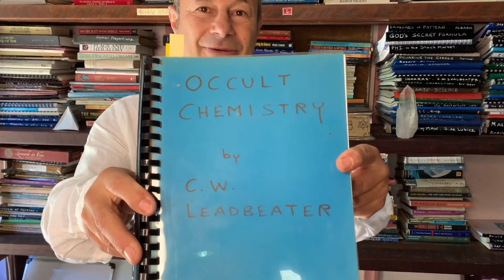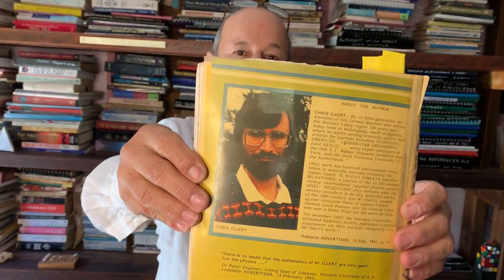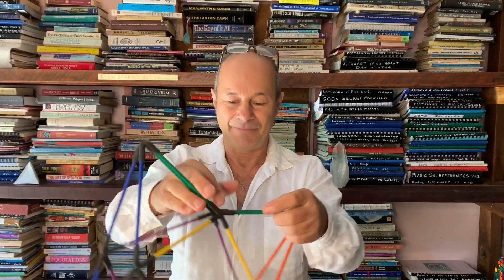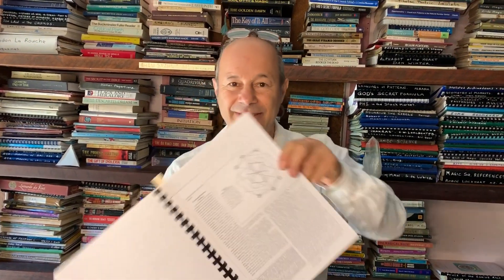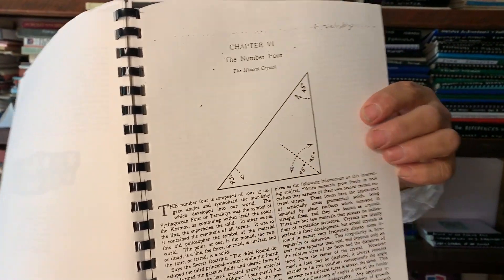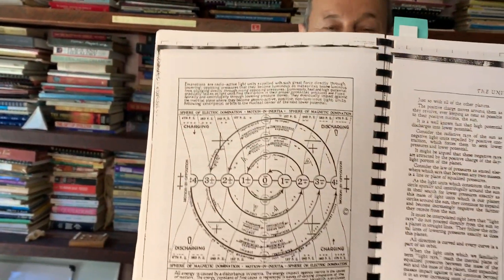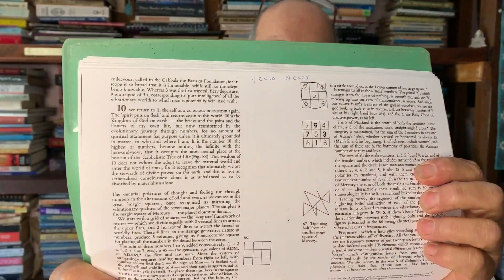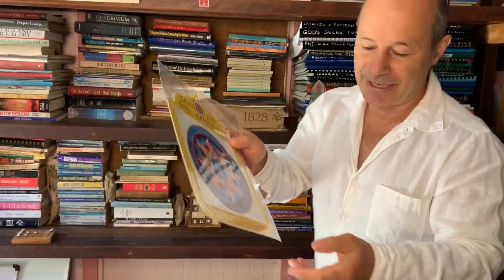Unique Books [Sacred Geometry]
These favourite books I present were rare and out of print when I acquired them 25 years ago, pre internet days.

The most rarest and out of print books are now all available from Brad Stewart from Sacred Science Institute, SSI of Los Angeles. Also, similar to the Akashic Records, there is a group in New York called who make available all rare books at a small subscription fee.

Book Titles:
1- “Occult Chemistry” by C.W. Leadbeater printed 1908 over 100 years ago and shows the nesting of the 5 Platonic Solids creating all atomic structure!

2- “Alchemy Today” by Chris Illert illustrating the Platonic Geometries in Nuclear Physics. Chris is my go-to whenever I had a problematic mathematical question. He attempted to teach Leadbeater’s Occult Chemistry in Wollongong University but was shut down.

3- “The Life and Work of Dr Robert Moon” compiled from the amazing magazines by LaRouche who is keeping the works of Kepler alive. Dr Moon revived Kepler’s works with the nesting of the 5 Platonic Solids and is known for proving that Space is not a Vacuum, that it is rich with the 5 Platonic geometrical structures calling it “Space Must Be Quantized”.

4- “The Universal One” by Walter Russell examining spirals, periodic tables, counter-rotating fields, tori, magnetic force and much more

5- “Rhythms Of Vision” by Lawrence Blair in 1975 showed rare diagrams of DNA helical slices as penta-hexa molecules, not seen anywhere else. Rich with 3-dimensional structures and magic squares. He says that the positioning of the eyes in the face and the irises in the eyes is a key to a man or woman’s inner nature.

6- “Io Unveiled” by Bozena Brydlova, 1922 shows how the 45 degree angle is the key to defining the Origin of Numbers, literally the way we write the number 1, 2, 3, etc arises from this angle.

7- “The Book Of Harmony Squares” by Jain 108, self-published in 1990 was my second book, completely hand-written showing my fascination with the Magic Squares that create elegant patterns now known as Atomic Art.

Jain 108